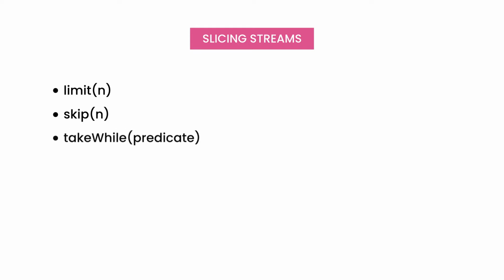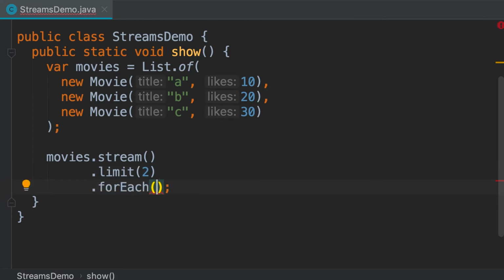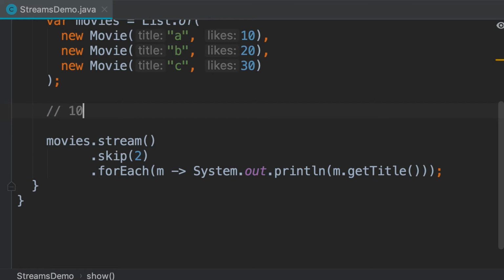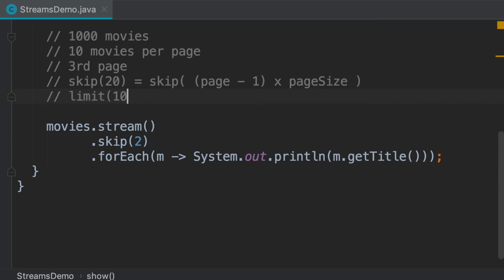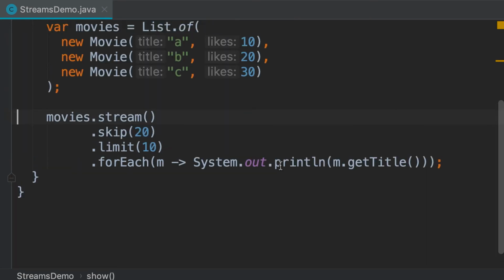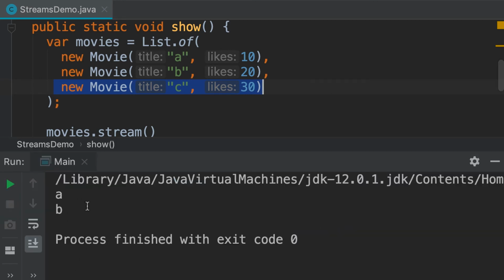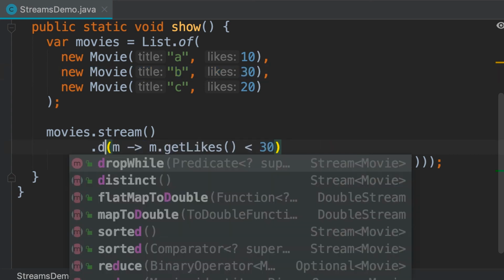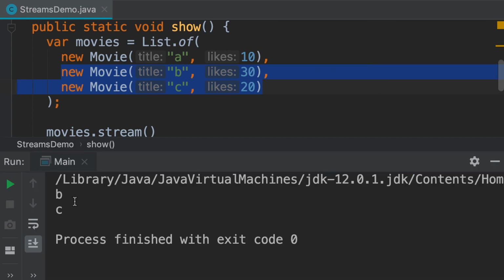183 Slicing Streams